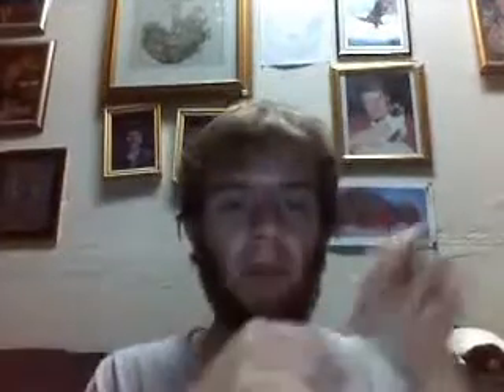Re: ★ MY FANNY PACK! ★